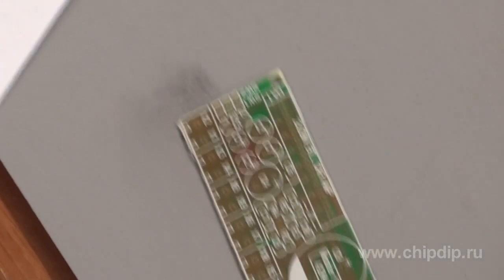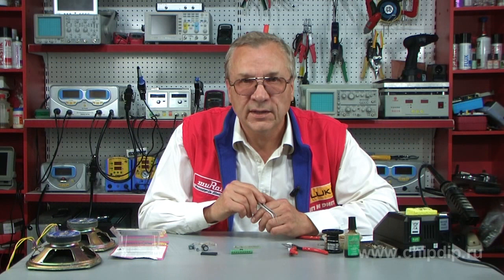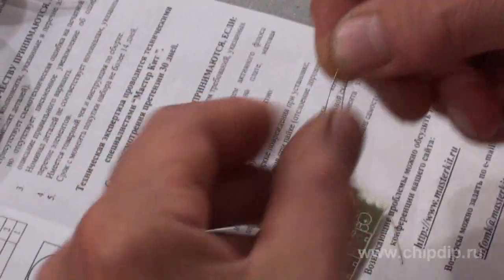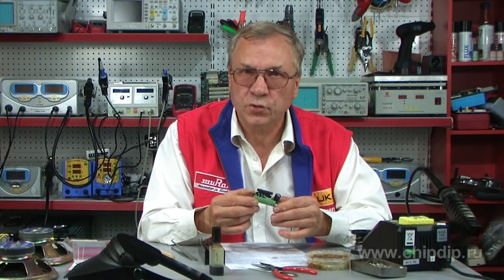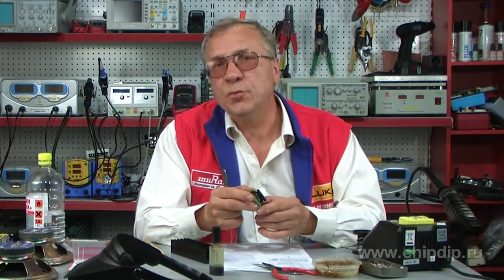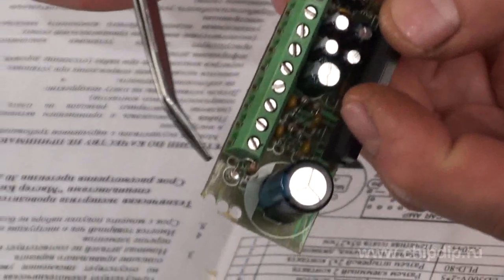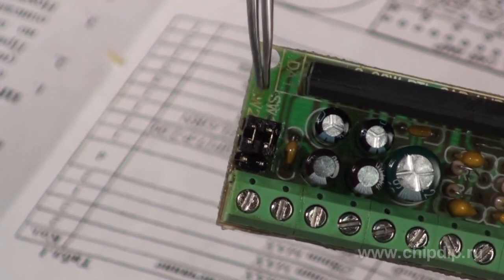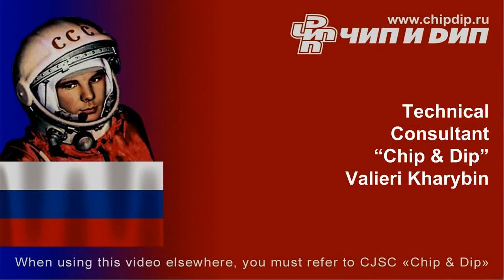DIY Assembly of Low-Frequency Amplifier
DIY Assembly of Low-Frequency AmplifierLow-frequency amplifier is definitely one of the first designs that we assemble ourselves after having learnt elementaries of electronics. For some reason early amateurs are attracted by this very type of radio-electronics after they have mastered primary terms of electronic elements' tagging and soldering methods. These amateurs can do it still only in very primitive ways but their skills will surely consolidate in some years' time. But the most important thing is to start trying and put some effort and desire into it which surely will help you master new radio-electronic advances.Circuit diagrams of low-frequency amplifiers are various and numerous. It is recommended to start DIY assembly from the diagram which has proved to be reliable over years of use by thousands of people, especially if such diagram was used and or is still being used in home appliances. It is even simpler to use a semi-finished product, i.e. a radio designing kit, for example, NM2044. It has a ready-assembled printed-circuit board, a set of electronic components and, of course, wiring and circuit diagrams which will help a lot during assembly.The amplifier with 22 W of power for each channel is assembled on a microcircuit chip ТА8210. It is a high-quality chip used in car cassette radios. It is central component of the amplifier circuit. The rest is just binding consisting of few elements such as resistors, capacitors, as well as power and switching sockets.      At first we do a complete assembly. Everything is described and shown here up to the smallest detail. The list includes designations and labelling of the components. The board has seats with full numbering according to a colour labelling. So it's very difficult to do it wrong as the designing kit was developed by skilled engineers.      Thus we start the assembly. I recommend to use flux LTE 120 additionally to the solder as it will facilitate your work. At first we assemble the small circuit components. We solder them strictly according to the diagram. Resistors are soldered according to colour labelling while capacitors go according to a digital labelling. We should mind polarity designated on the board. Then we do the sockets. And finally the microchip. Be careful not to overheat its leads and don't be stingy with rosin and flux. Don't be afraid of the mess on a printed-circuit board as it will be washed off later.      For its cooling the microchip is designed to work with a heat sink or it is mounted onto the amplifier frame through a mica spacer. Make sure your soldering is clean after washing off the extra rosin from the assembly side. I usually use gasoline for this. A good soldering means that you've done an impeccable and reliable job.The amplifier is designed for the operating voltage from 7 to 15 V. Its frequency band goes from 20 to 20 000 Hz. It can be powered by a stabilized transformer power unit with a current load of 3A. It is highly recommended to avoid using switched power supply. For a load use acoustic systems with at least 4 Ohms of resistance.Now let's see how the amplifier is connected and how it operates. Power supply voltage is connected to a staff socket. Don't forget about the correct polarity. This is indicated on a printed-circuit board, i.e. +Vcc is power. An installed LED light will inform you of a correct connection.      SW1 switch is used for restricting acoustic power. The amplifier inputs X1, X2, X3, and X4 are used for connecting a sound medium. This is done by the microchip itself with its assisting circuit elements, i.e. capacitors С1, С2, С5, and С6.      SW2 switch located on the printed-circuit board ensures switching into a standby or sleep mode. That means it turns off the microchip's operation mode. Capacitor C9 is the main stabilizing link of the circuit's power supply.      Acoustics is connected to outputs X6, X7, X8, and X9. None of the speakers' outputs are connected with the mass, but only by numbering designated on the circuit and the board itself. Output 1 (+ -), Output 2 (+-). The amplifier has a bridge circuit design.      A careful assembly and correct connection ensure an impeccable operation of the amplifier without any additional adjustments. The video has been shot at the request of Mikhail Sazonov.